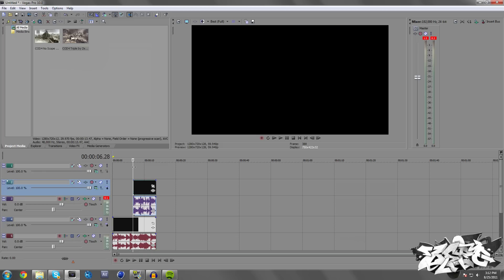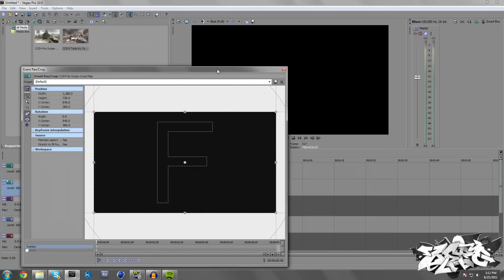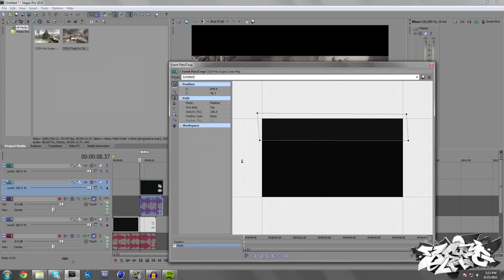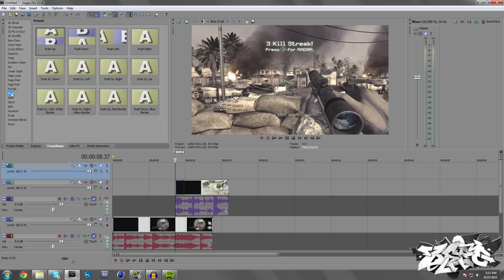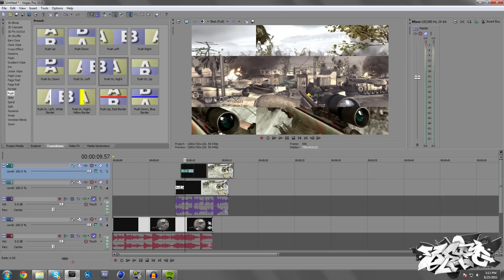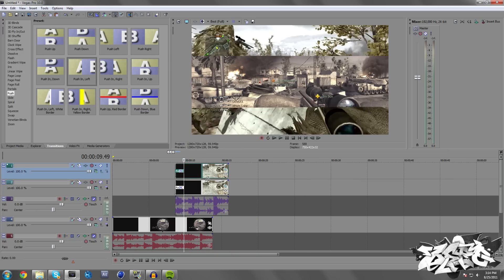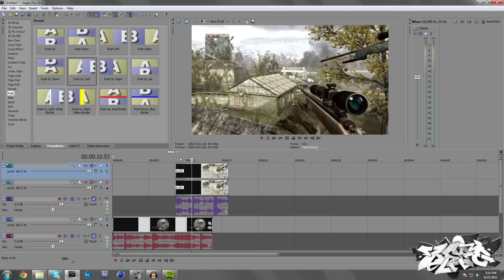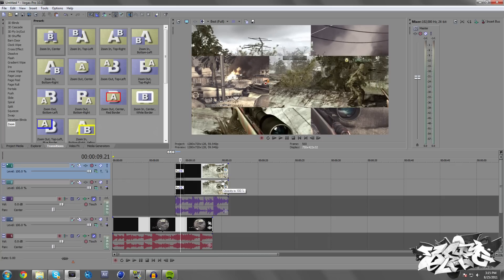Tutorials - Custom Transition - Sony Vegas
--OPEN--

Do you all want more custom transition tutorials?

I'm so sorry I haven't been uploading recently. I'm SO busy and just haven't had any free time. Please help me out by commenting your tutorial suggestions below! I'm also sorry for no Zebo's Mailbox Ep. 2 - My HD PVR is broken!

-Dare Zebo

This video has been uploaded as part of the Machinima
Partner's program, in accordance with YouTube guidelines.